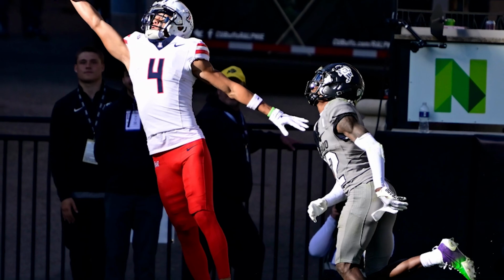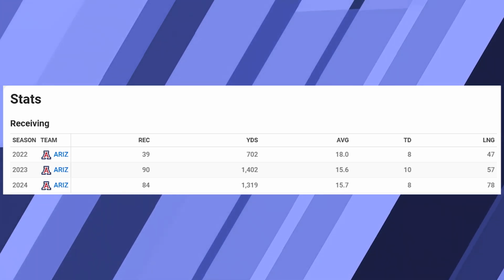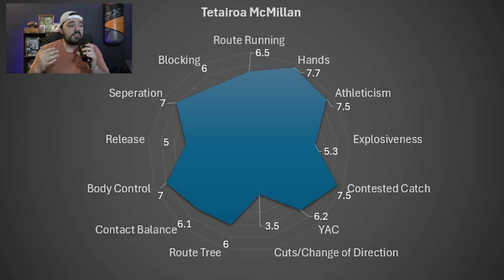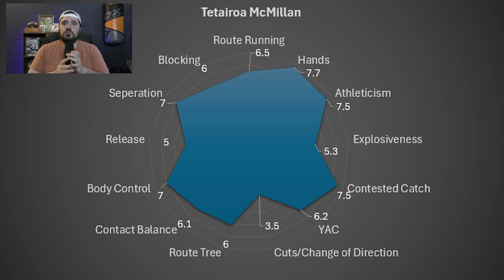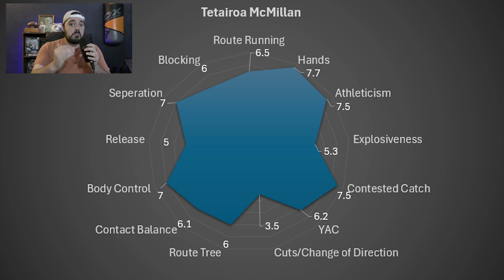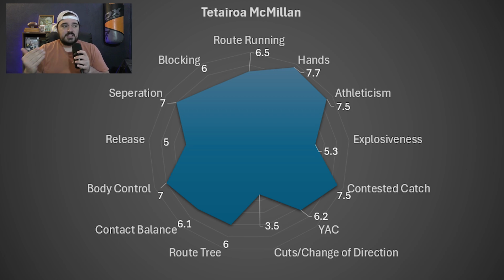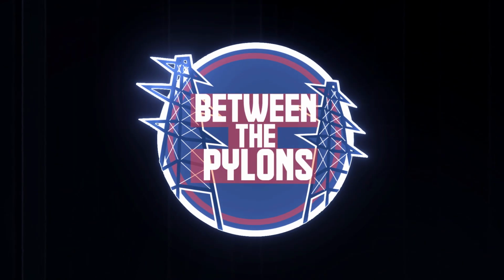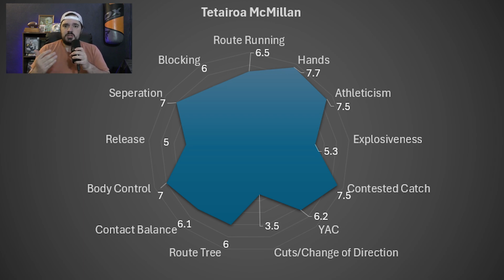Tetairoa McMillan 2025 NFL Draft Profile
1% better every day.

I'm an NFL Draft nerd who loves the process, from team building to Player Profiles and Rookie Results.

The Wa-Wa Method: The Wa-Wa method, in its simplest form, aims to combine every aspect of a player's on-field traits as well as some athletic testing numbers and production metrics to give me a final grade. This is a system that I built in 2020 and have continued to tinker with every year. It grades every trait individually on a weighted average. For example, a Wide Receivers ability to catch the ball or run routes is weighed higher than his ability to block. This is how I rank players as it gives me a way to grade every player equally while also taking into account different styles of play.

In the Draft Profile Videos, I will show you a skill chart with many of the skills that I look at. The grades are on a scale of 1.0-9.0. The following is how I categorize the number grade.
1.0-3.0: Terrible. Will sink his draft stock.
3.1-4.4: Below average or something that needs to improve
4.5: dead average – I probably overuse this early in the process, but I define this number as the line between good and bad on my scale
4.6-5.9: Good. This falls into the category of NFL league average. Plenty good enough to not be an issue at the next level.
6.0-6.9: Very good. Something that consistently impressed me
7.0 -9.0: Elite. Elite is an overused term, and I am guilty of it as well but anything above a 7 on my scale is an elite grade.

Let me know who I should talk about next!

I'm not big on socials, but I do have them!